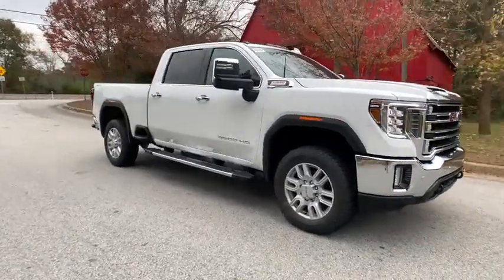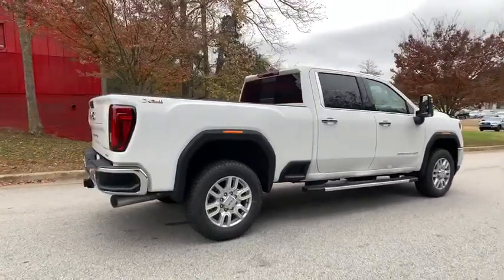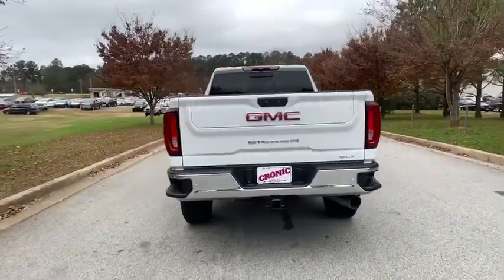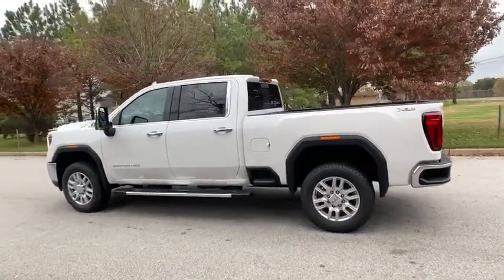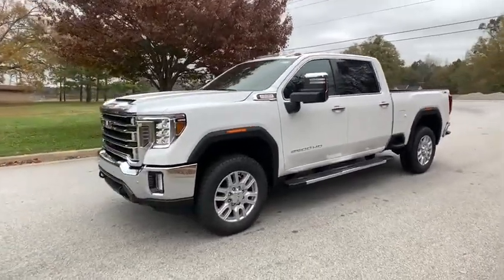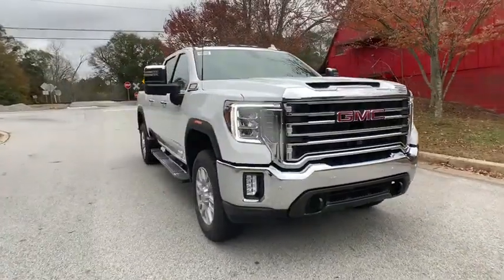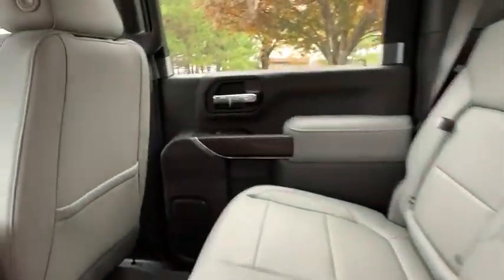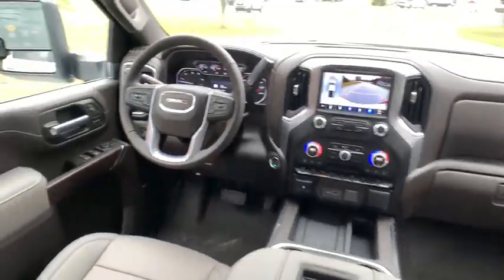2021 GMC Sierra 2500HD Atlanta, Griffin, McDonough, Fayetteville, Thomaston, GA G24039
Summit White New 2021 GMC Sierra 2500HD available in Griffin Georgia at Cronic Chevrolet Buick GMC. Servicing the Atlanta, McDonough, Fayetteville, Thomaston, GA area.
2021 GMC Sierra 2500HD SLT - Stock#: G24039 - VIN#: 1GT49NEY3MF130795

This GMC Sierra 2500HD delivers a Turbocharged Diesel V8 6.6L/403 engine powering this Automatic transmission. X31 OFF-ROAD PACKAGE includes (JHD) Hill Descent Control, (NZZ) skid plates, Off-Road suspension, Twin-tube Rancho shocks and X31 hard badge, X31 OFF-ROAD AND PROTECTION PACKAGE includes (X31) Off-Road suspension with Twin-tube Rancho shocks, (JHD) Hill Descent Control and (NZZ) skid plates (transfer case and oil pan), (CGN) spray-on bedliner, (RIA) All-weather floor liners, LPO and X31 badge Includes (Q7R) 20 machined aluminum wheel with bright Silver accents and (QF9) LT275/65R20 all-terrain, blackwall tires., WIRELESS CHARGING.*This GMC Sierra 2500HD Comes Equipped with These Options *SLT PREMIUM PACKAGE includes (PCY) SLT Convenience Package, (PDY) SLT Preferred Package, (PQB) Driver Alert Package I, (BVQ) 6 rectangular, cab length Chrome assist steps, and (CGN) spray-on bedliner. No substitutions to the above content., SLT PREFERRED PACKAGE includes (UVN) Bed View Camera, (UVS) HD Surround Vision with Two Trailer View Camera Provisions (IOT) 8 diagonal Premium GMC Infotainment with navigation, (UQA) Bose Premium Audio System and (K4C) Wireless Charging, SLT CONVENIENCE PACKAGE includes (A50) bucket seats with (D07) center console, (KQV) ventilated front seats, (A48) rear sliding power window, (UG1) Universal Home Remote, (MCR) USB Ports (Inside Console with bucket seats), (MCZ) 2 USB ports with auxiliary input, (U01) Roof Marker Lamps; also includes (KA6) rear heated seats, DRIVER ALERT PACKAGE II includes (UEU) Forward Collision Alert, (UFL) Lane Departure Warning, (UHY) Automatic Emergency Braking, (TQ5) IntelliBeam and (UE4) Following Distance Indicator Includes (HS1) Safety Alert Seat.), DRIVER ALERT PACKAGE I includes (UD5) Front and Rear Park Assist, (UKC) Lane Change Alert with Side Blind Zone Alert and (UFG) Rear Cross Traffic Alert (Includes Perimeter Lighting. , WHEELS, 20 (50.8 CM) MACHINED ALUMINUM WHEEL with bright Silver accents, USB PORTS, 2 (FIRST ROW) LOCATED ON INSTRUMENT PANEL, UNIVERSAL HOME REMOTE, TRANSMISSION, ALLISON 10-SPEED AUTOMATIC, TRAILERING WIRING PROVISIONS, FOR TRAILERING, 5TH WHEEL AND GOOSENECK TRAILER includes additional 7-way wiring harness located at the rear of the pickup bed attached to the rear frame cross member.* Stop By Today *Come in for a quick visit at Cronic Chevrolet Buick GMC, 2676 North Expressway, Griffin, GA 30223 to claim your GMC Sierra 2500HD!
LAMPS  SMOKED AMBER LED ROOF MARKER  (LED),BOSE SOUND SYSTEM  PREMIUM 7-SPEAKER SYSTEM  with Richbass woofer,WIRELESS CHARGING,INTELLIBEAM  AUTOMATIC HIGH BEAM ON/OFF,FOLLOWING DISTANCE INDICATOR,DARK WALNUT/SLATE  PERFORATED LEATHER-APPOINTED FRONT OUTBOARD SEATING POSITIONS,BED VIEW CAMERA  camera in the CHMSL to show a view of the cargo bed  display located in infotainment screen  includes Two Trailer Camera Provisions,LANE CHANGE ALERT WITH SIDE BLIND ZONE ALERT,SKID PLATES  protect the oil pan  front axle and transfer case,LICENSE PLATE KIT  FRONT,SLT CONVENIENCE PACKAGE  includes (A50) bucket seats with (D07) center console  (KQV) ventilated front seats  (A48) rear sliding power window  (UG1) Universal Home Remote  (MCR) USB Ports (Inside Console with bucket seats)  (MCZ) 2 USB ports with auxiliary input  (U01) Roof Marker Lamps; also includes (KA6) rear heated seats,TRANSMISSION  ALLISON 10-SPEED AUTOMATIC,SLT PREFERRED PACKAGE  includes (UVN) Bed View Camera  (UVS) HD Surround Vision with Two Trailer View Camera Provisions (IOT) 8 diagonal Premium GMC Infotainment with navigation  (UQA) Bose Premium Audio System and (K4C) Wireless Charging,GVWR  11 350 LBS. (5148 KG),SLT PREFERRED EQUIPMENT GROUP  includes standard equipment,SAFETY ALERT SEAT,SEATS  HEATED SECOND ROW OUTBOARD SEATS,X31 OFF-ROAD AND PROTECTION PACKAGE  includes (X31) Off-Road suspension with Twin-tube Rancho shocks  (JHD) Hill Descent Control and (NZZ) skid plates (transfer case and oil pan)  (CGN) spray-on bedliner  (RIA) All-weather floor liners  LPO and X31 badge Includes (Q7R) 20 machined aluminum wheel with bright Silver accents and (QF9) LT275/65R20 all-terrain  blackwall tires.,FRONT AND REAR PARK ASSIST  ULTRASONIC,CENTER CONSOLE  FLOOR-MOUNTED  with cup holders  cell phone storage  power cord management  hanging file folder capability,SEATS  VENTILATED DRIVER AND FRONT PASSENGER,HILL DESCENT CONTROL,DRIVER ALERT PACKAGE I  includes (UD5)